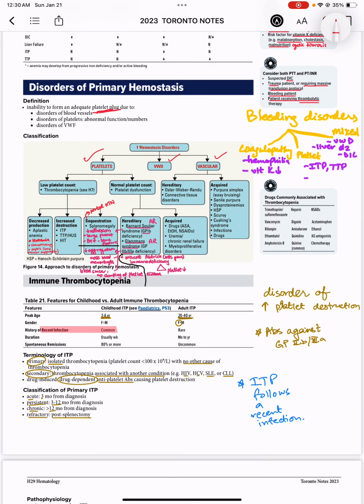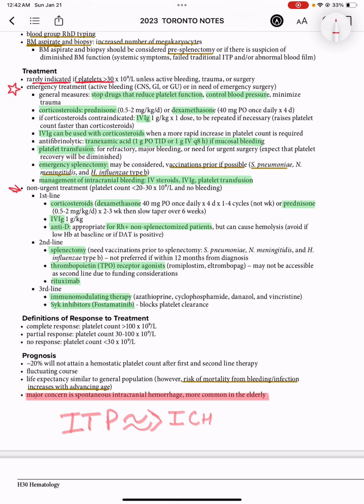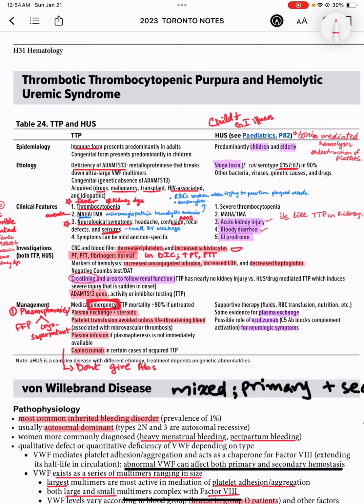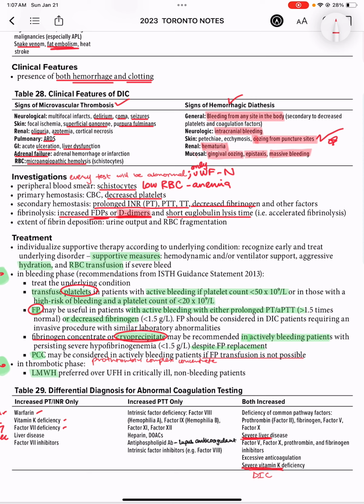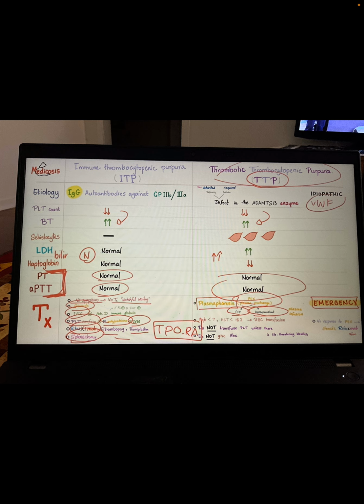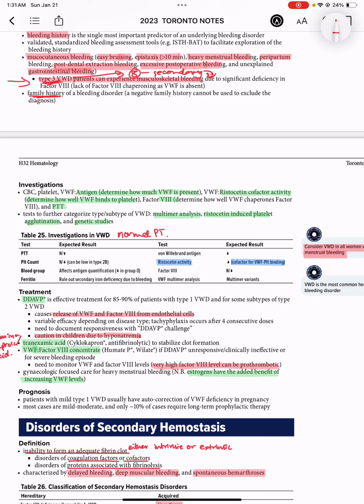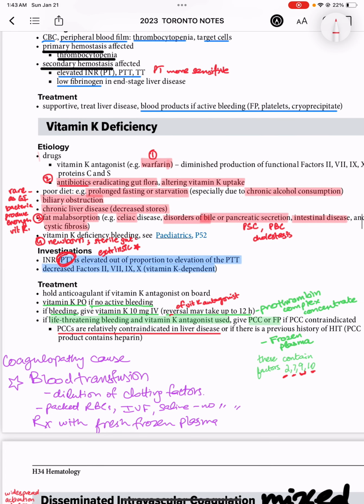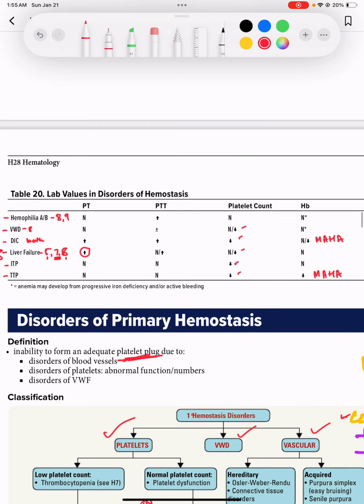Disorders of primary and secondary hemostasis. HEMATOLOGY, TORONTO NOTES, H28-H34.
ITP, TTP, HUS, VWD, DIC, Liver failure, VitK deficiency, Hemophilia.